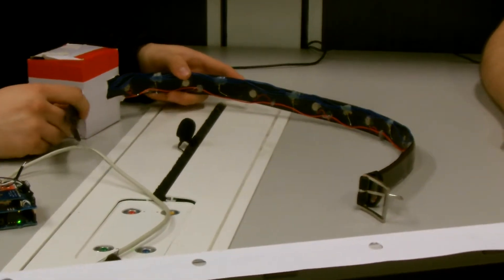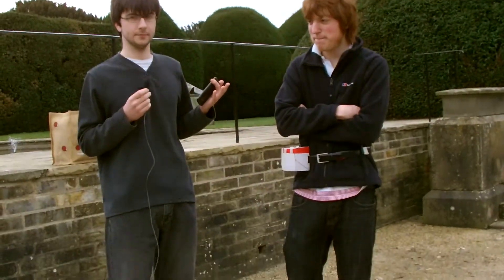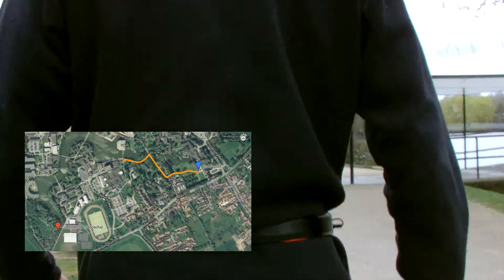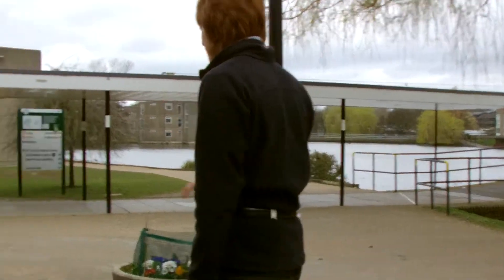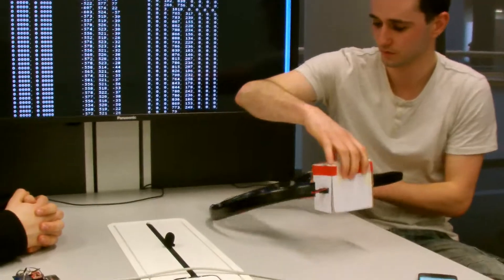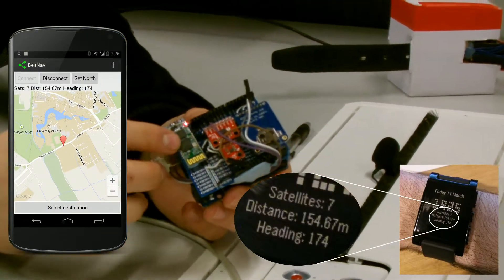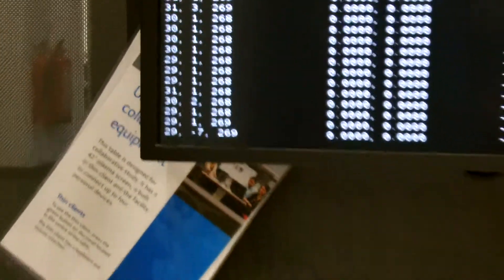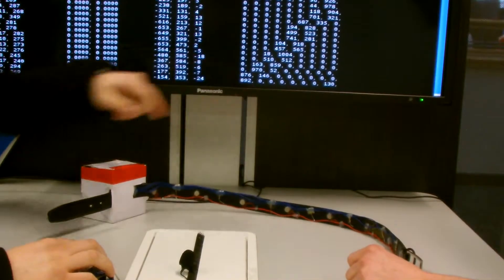Thales competition 2014 "The Belters" Wayfinder Belt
This is the entry to the 2014 Thales Arduino competition by our team "The Belters" from the University of York. Our project is the "Wayfinder Belt". A belt that directs you towards your destination using a haptic feedback system provided by a set of vibrating motors.